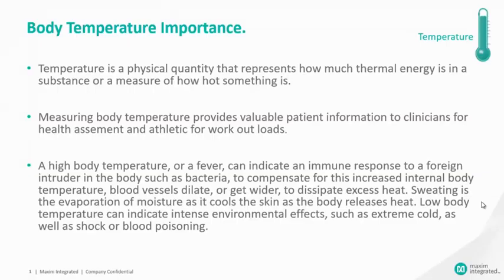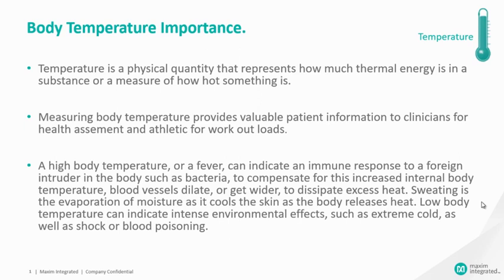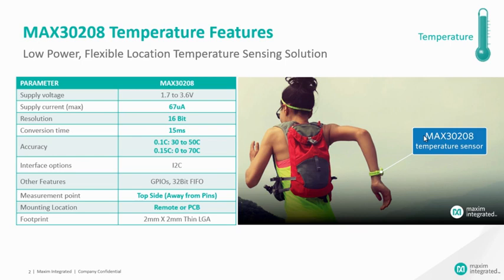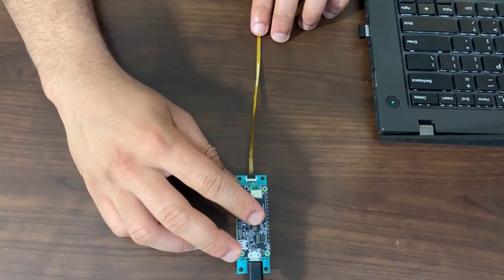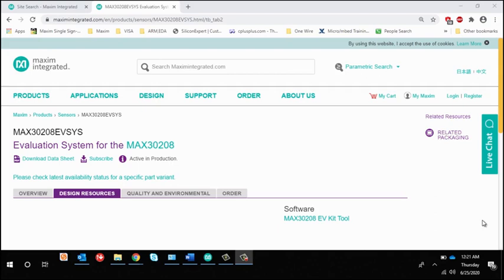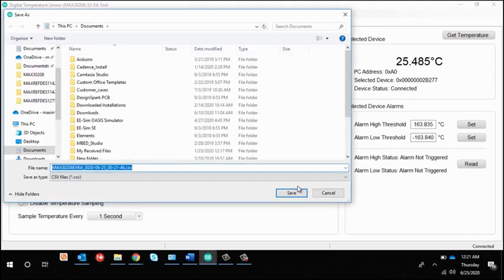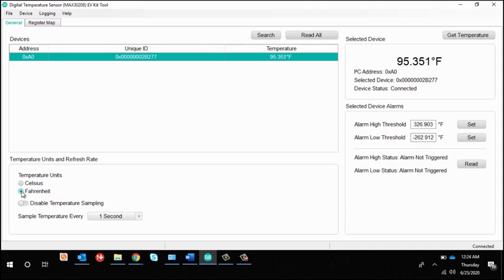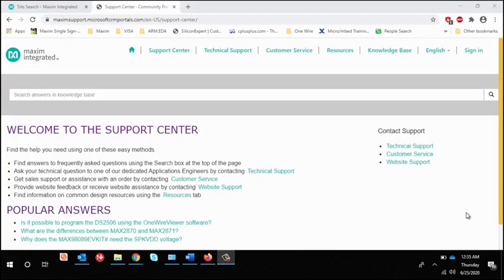How to Accurately Measure Human Body Temperature Using the MAX30208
Venkatesh explains the importance of measuring human body temperature and why a temperature sensor can be a very valuable addition to wearable health monitors. He then demonstrates how to get started measuring skin temperature using the MAX30208 ±0.1°C accurate digital temperature sensor.